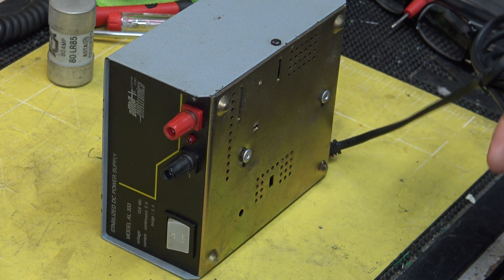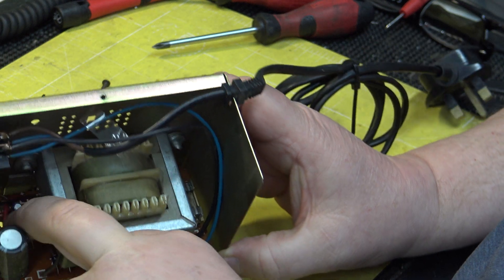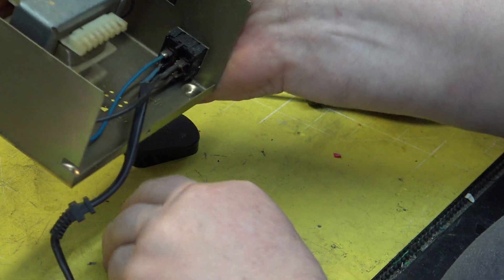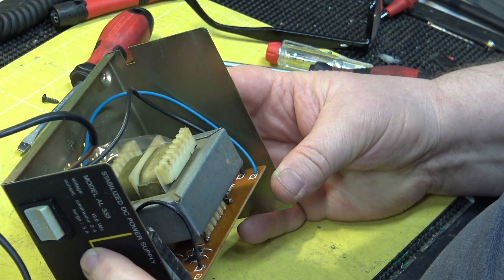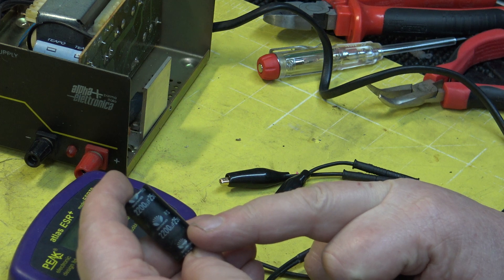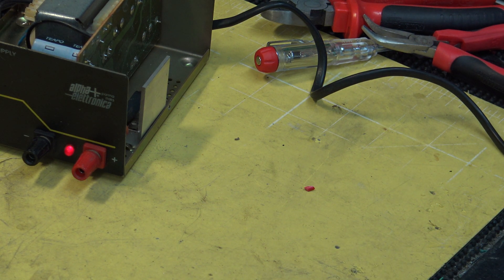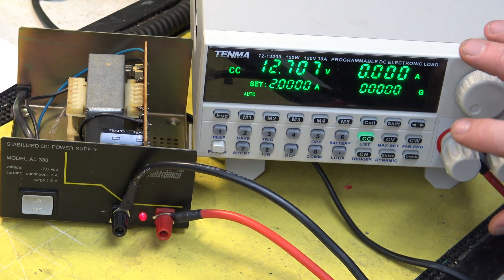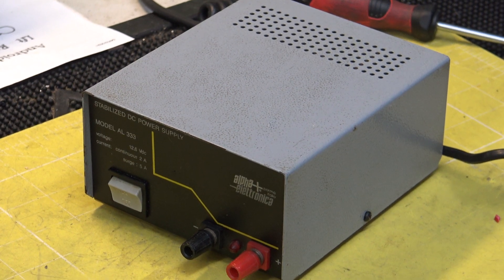Alpha Electronica 2A 12 6V PSU - Overhaul & test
It's unusual to come across a 12.6V PSU & this unit is ideal for running those 12V CB handhelds & emergency sets from; radios that could easily be destroyed if an attempt was made to run them from a conventional 13.8V PSU unit. I remember that Bremi also made a 12.6V PSU too.

So, is this 2 to 5A PSU really going to deliver a surge of 5A. Of course not...but it will deliver a 2.1A surge. I smell B.S. as usual on these claims.

Recorded 2nd April 2021

Richard, G0OJF

Lincolnshire, UK